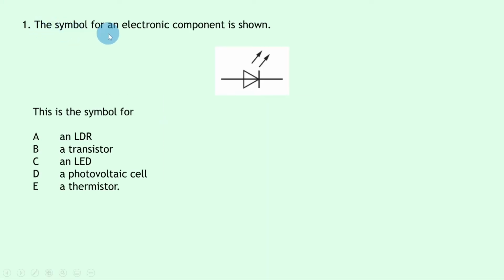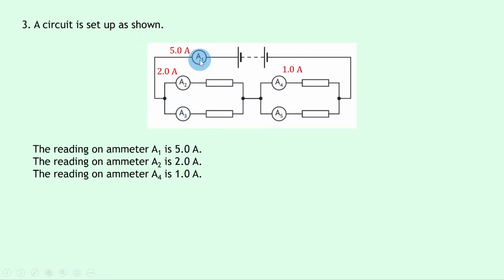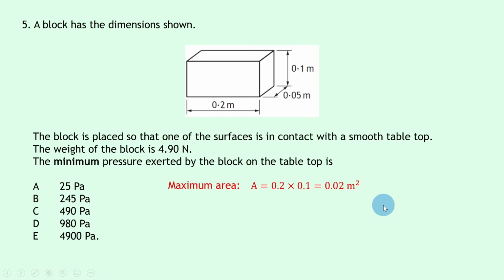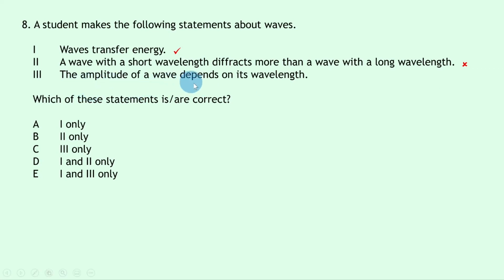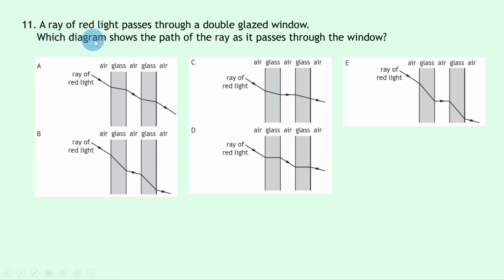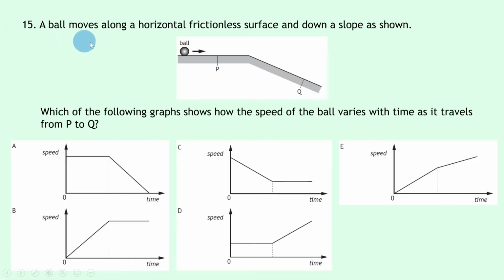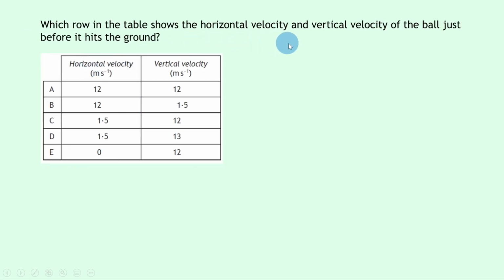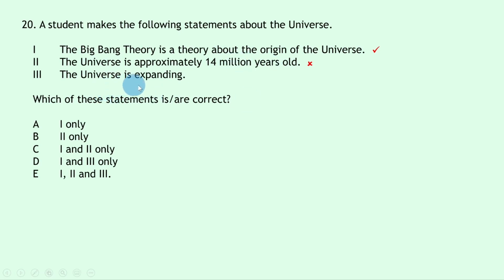National 5 Physics | SQA Past Papers | 2016 | Section 1 (Multiple Choice)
In this video, I go over the 20 multiple choice questions from Section 1 of the 2016 SQA National 5 Physics exam paper.

⏱️ Timestamps:
00:15 Electricity (Q1-4 )
05:12 Properties of Matter (Q5-7)
08:53 Waves (Q8-11)
14:03 Radiation (Q12-13)
14:57 Dynamics (Q14-16)
17:40 Space (Q17)
18:17 Dynamics (Q18)
19:49 Properties of Matter (Q19)
20:40 Space (Q20)